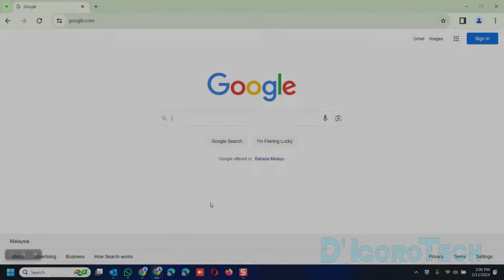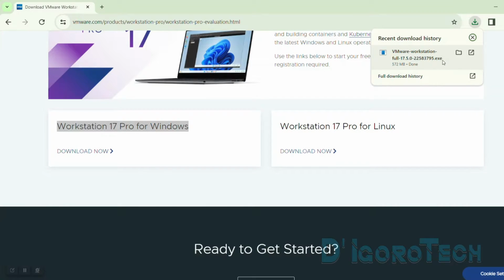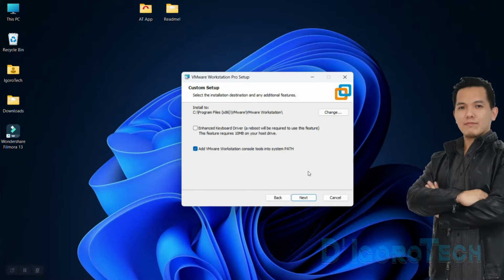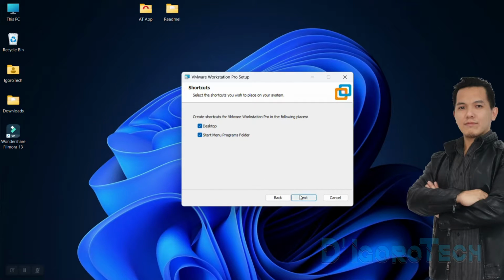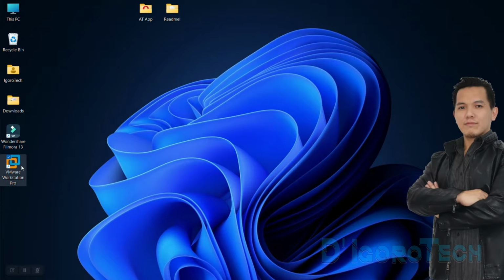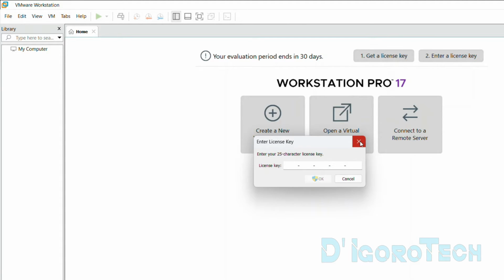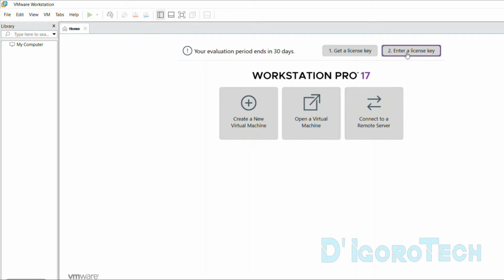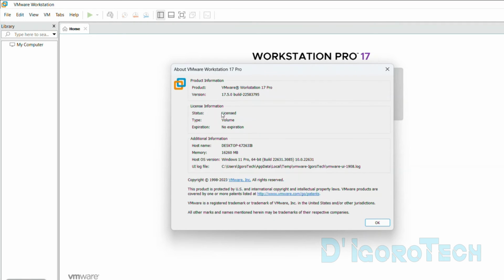How to Install VMware Workstation Pro on Windows 11/10 - 2024 Latest Update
👉 In this video, I will show you hot down, install and ACTIVATE VMWare workstation pro.
👉 This application is very useful. I usually use this application to test new operating system release, firewalls, cloud and other platforms. You can use this app to install multiple operating systems in just one PC.

⌚ Timestamps
Introduction: 0:00
How to download vmware workstation: 0:29
How to install vmware workstation: 1:09
How to activate vmware workstation: 3:12